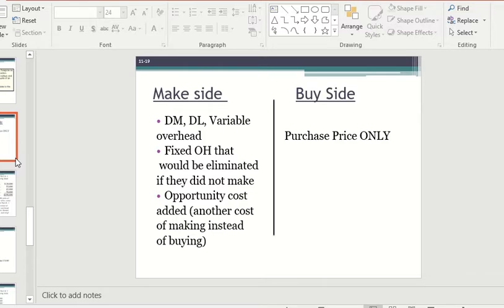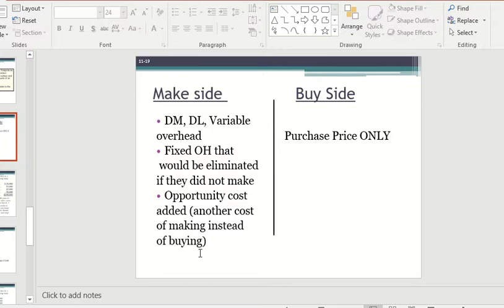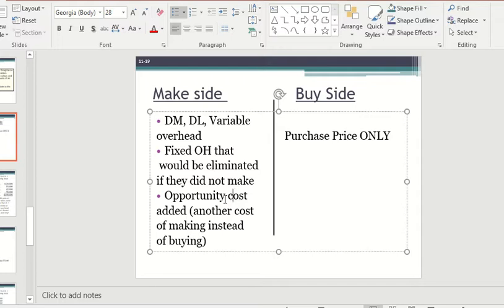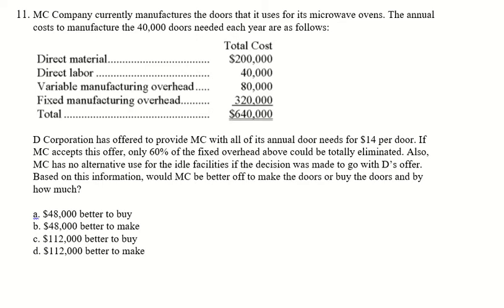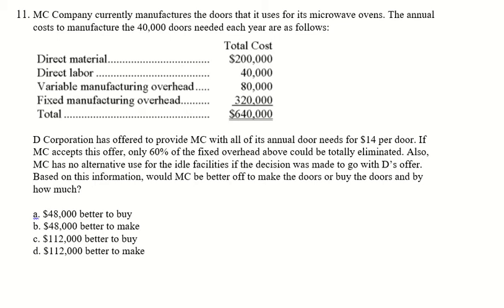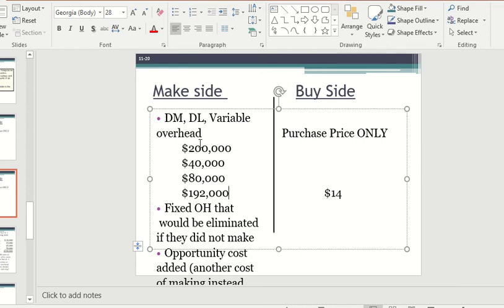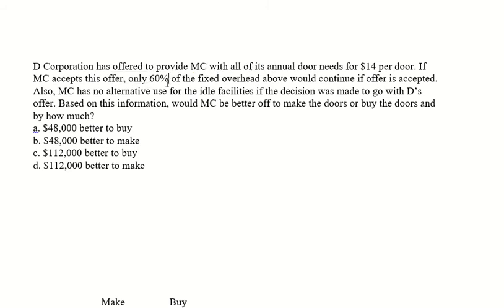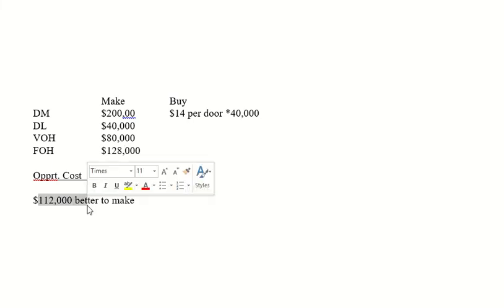Make or Buy Lecture